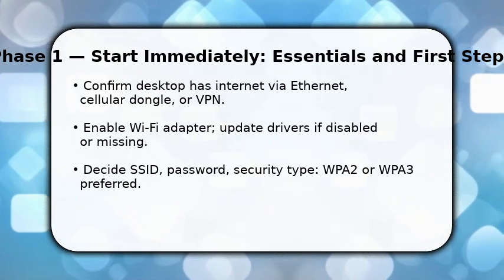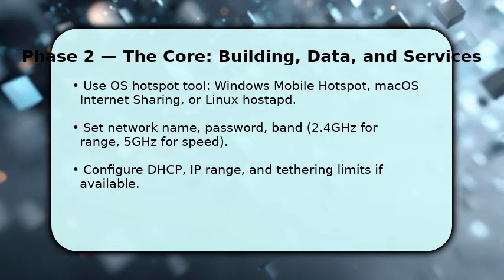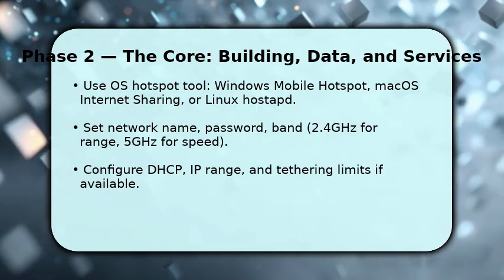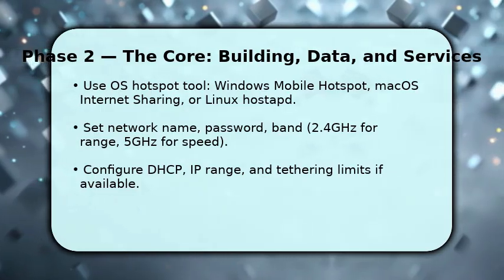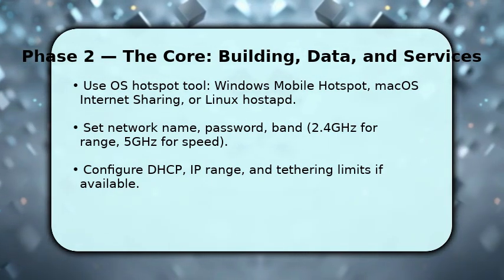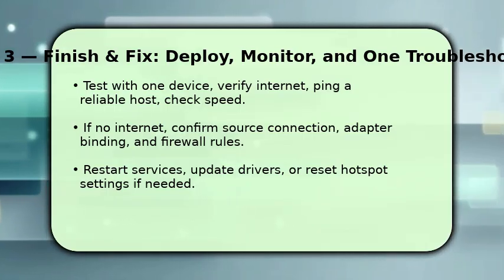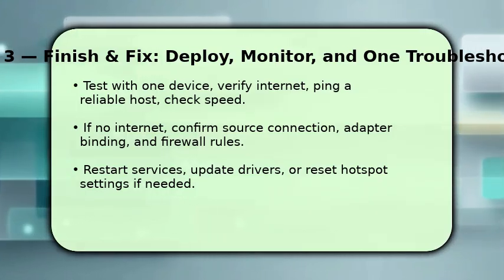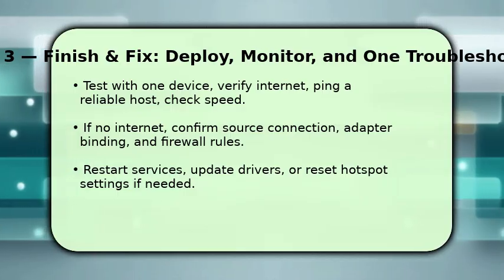How to Use Desktop Internet as Wifi Hotspot (full Guide)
How to Use Desktop Internet as Wifi Hotspot (full Guide) | 🔒 Surfshark VPN Deal — Stay private and secure. $1.99/mo + 3 Months Free ▸

Discover the step-bythy process of converting your desktop computer into a WiFi hotspot with our comprehensive guide. Learn how to share internet access on multiple devices, troubleshoot common issues and optimize performance for seamless connectivity.